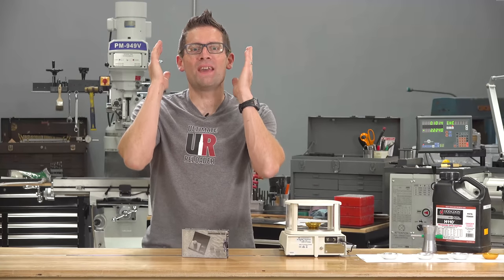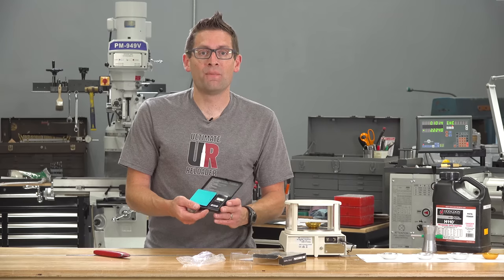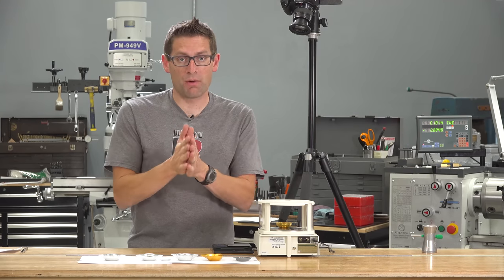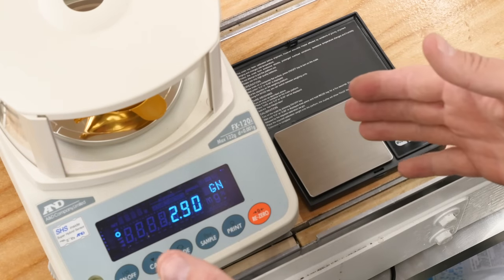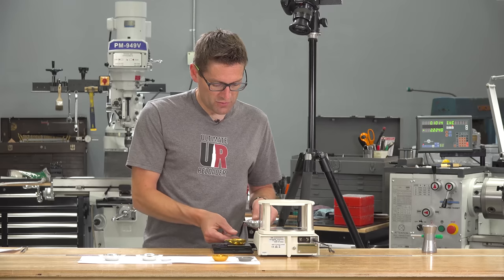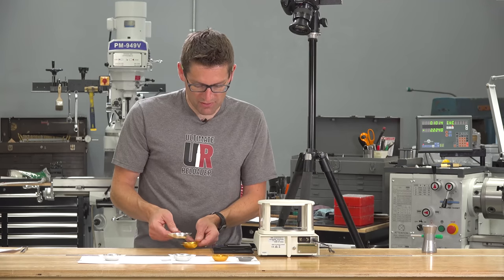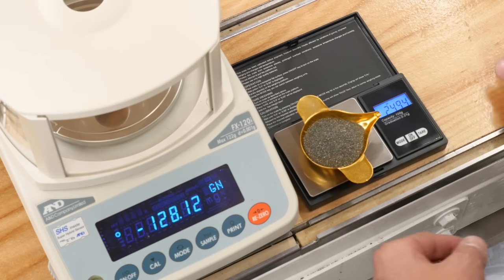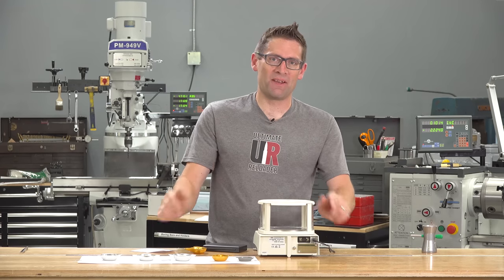TESTED: Cheapest Precision Scale on Amazon, Good or Bad?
See the listing on Amazon

Let's see how Amazon's cheapest precision scale ($7.99 Prime) compares with my A&D FX-120i scale ($750.00). In this video I test this cheap scale for drift, accuracy, and precision. Will it measure up? Watch the video to find out!